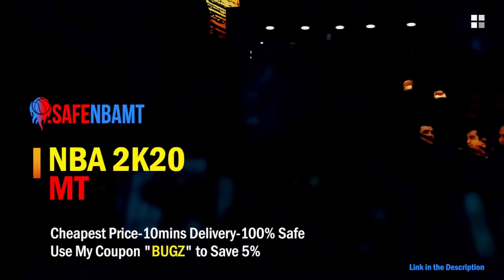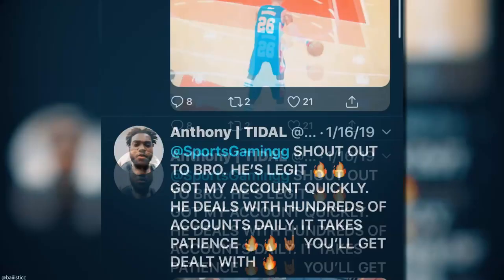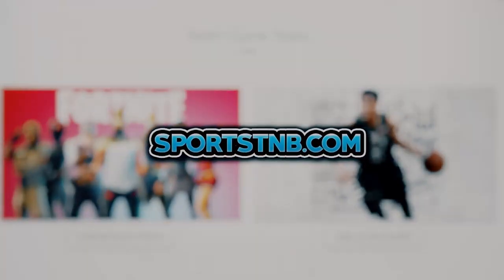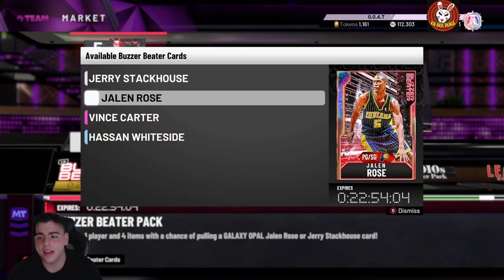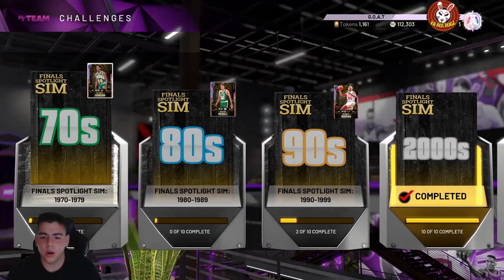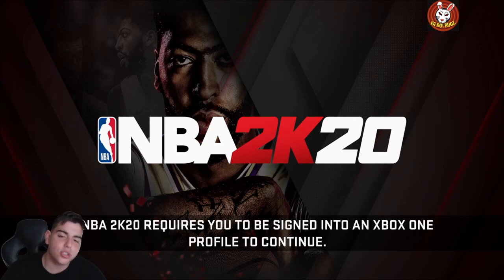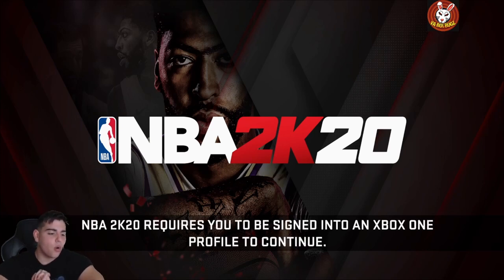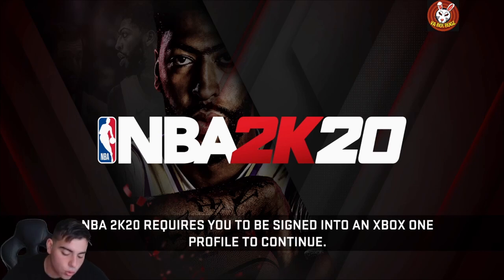NEW *FREE* LOCKER CODE! DO THIS RIGHT NOW FOR FREE DIAMONDS AND MT